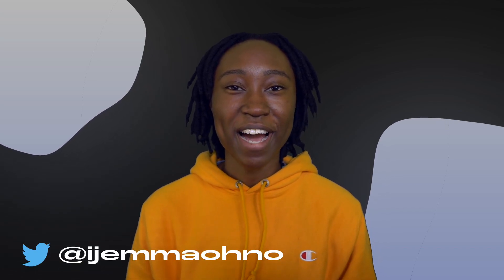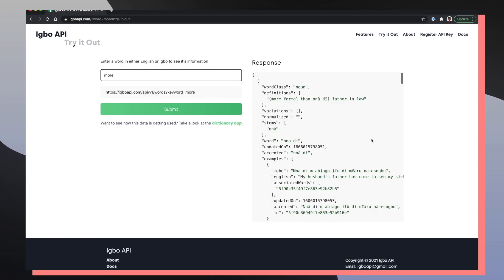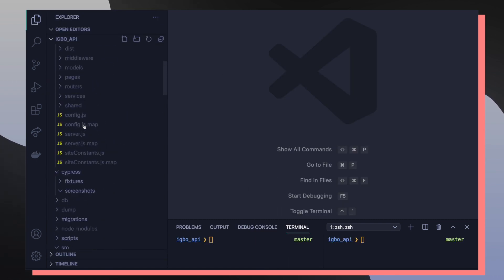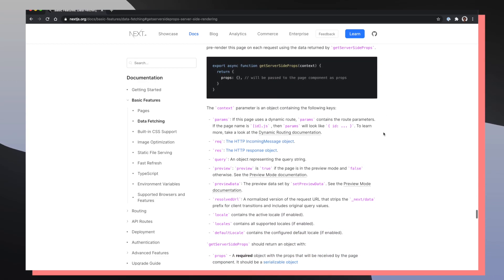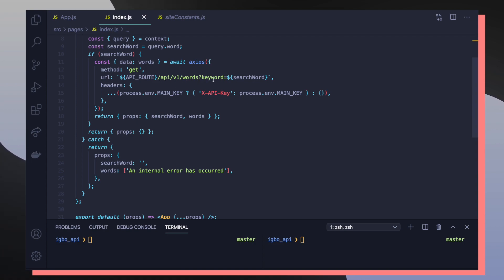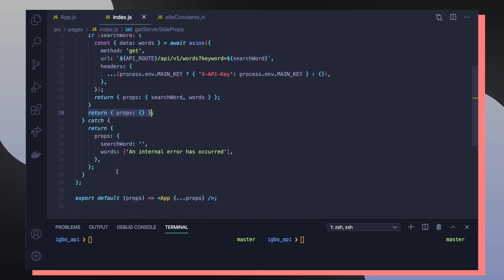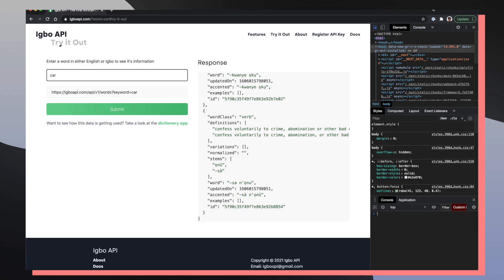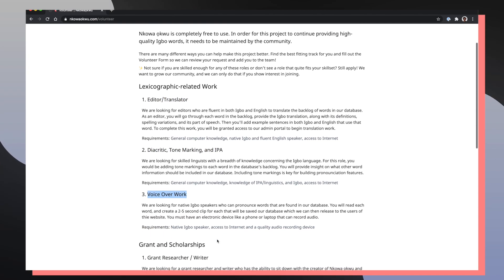Server Side Rendering with NextJS to Hide API Keys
To prevent the Igbo API homepage from exposing a sensitive API Key, I decided to use Server Side Rendering to hide the key while still being able to serve words to the client.

In this video, I'm going to walk through how I used Next JS to Server Side Render the API Homepage

Timestamps:
0:00 Intro
0:22 What is Server Side Rendering?
0:53 Why Use SSR for the Igbo API Homepage?
2:49 Igbo API Homepage Code Walkthrough
4:28 Technical Walkthrough of getServerSideProps
7:28 Rendering Server Side Rendered Data in the Client
8:01 The Downside to Server Side Rendering the Igbo API Homepage
9:54 Contribute to the Igbo API!

Icons from Freepik